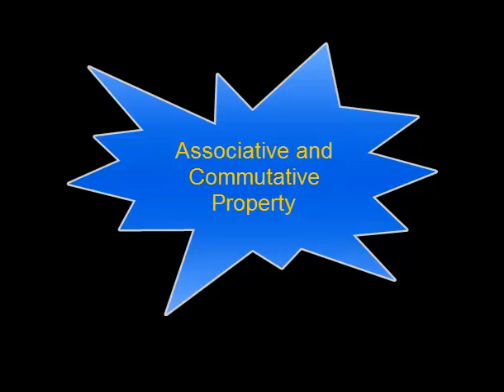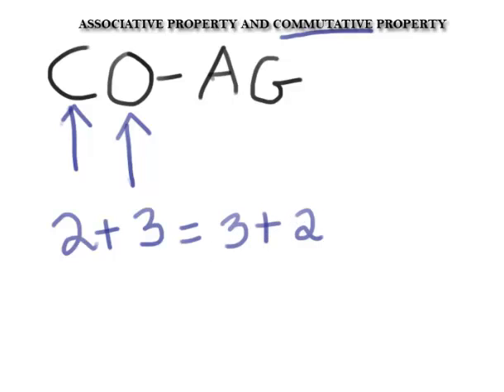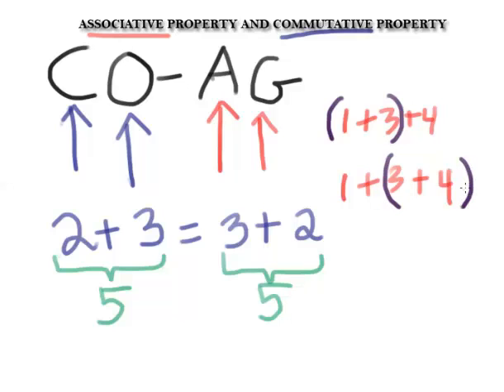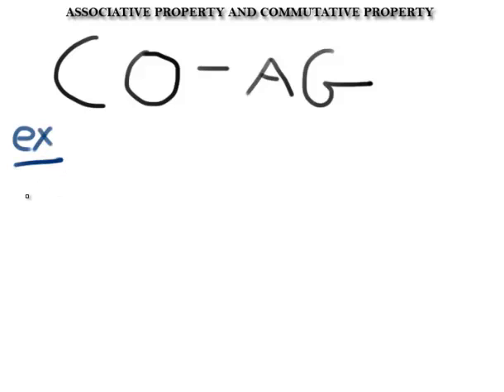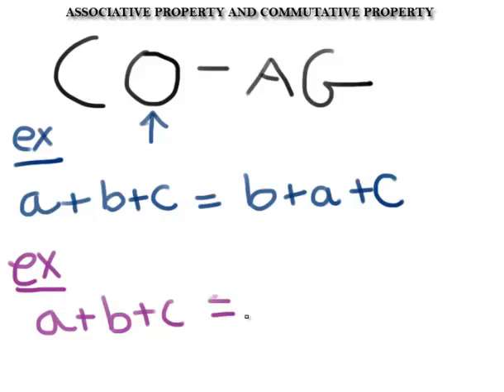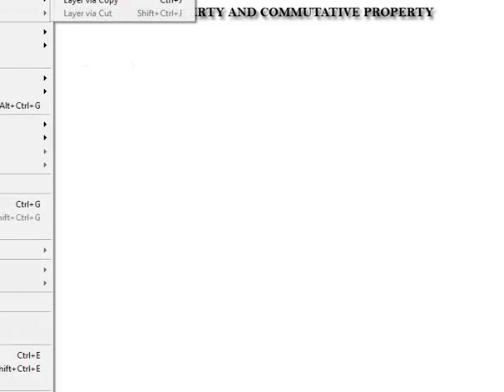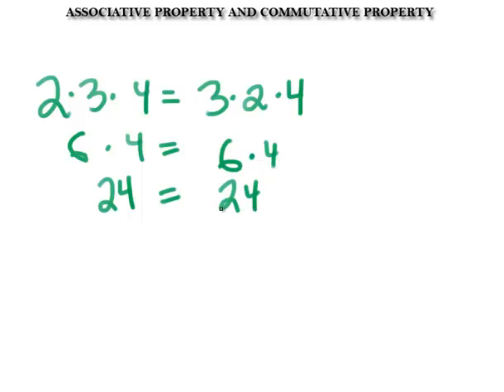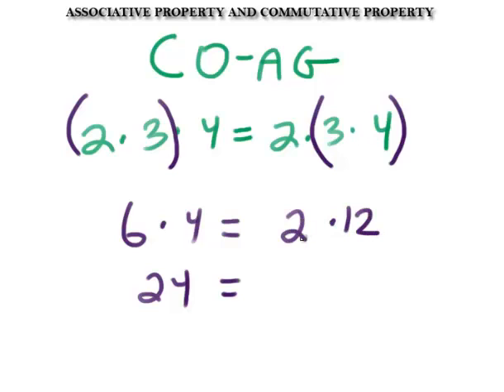Commutative and Associative Property